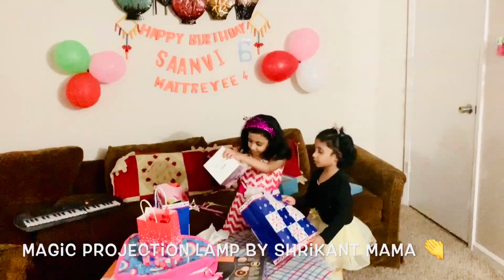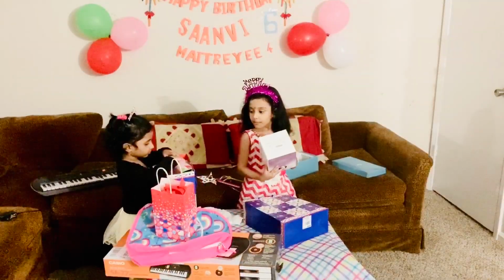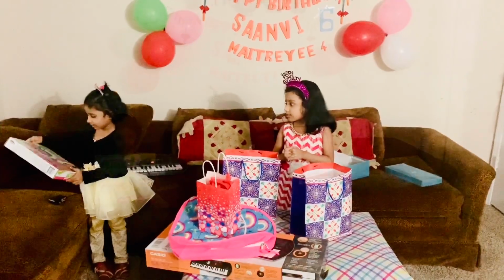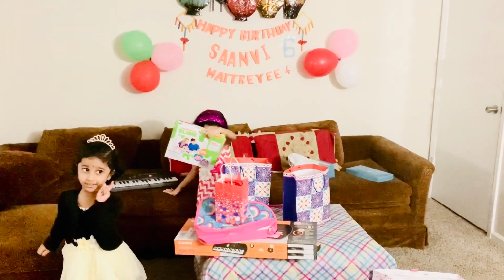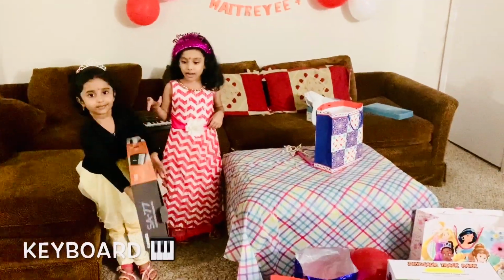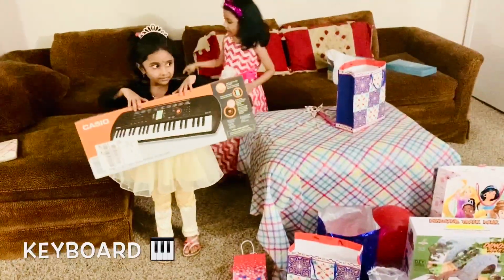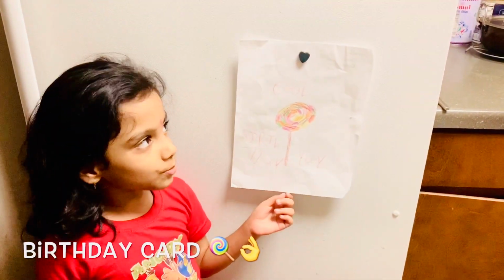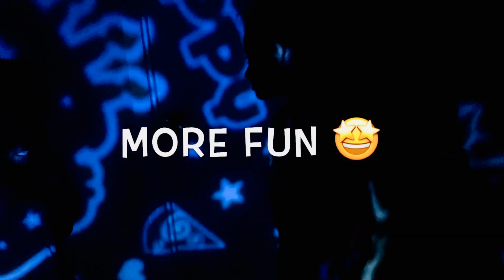Maitreyee's 4th Birthday (2020) | Saanvi and Maitreyee enjoying Birthday with family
Saanvi and Maitreyee had so much fun on 4th birthday of Maitreyee at home (29th Aug 2020 )

Team Saanvi's Family Fun